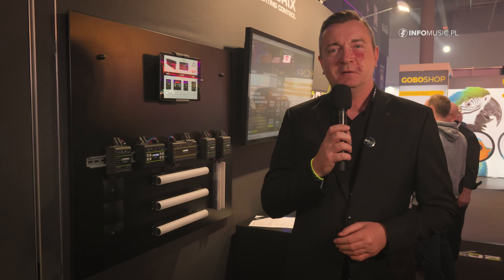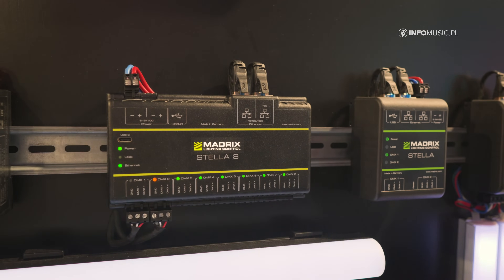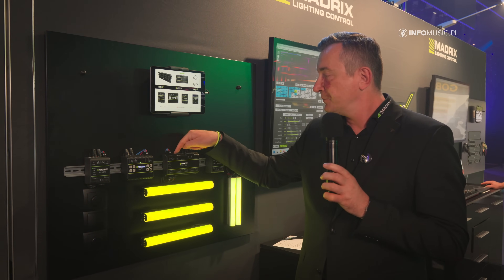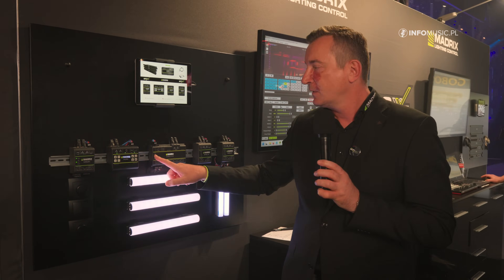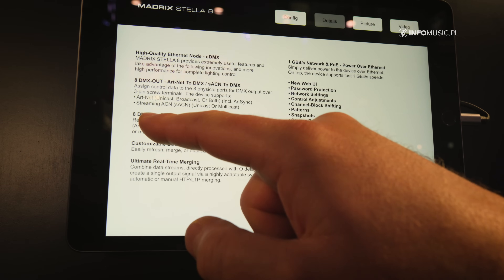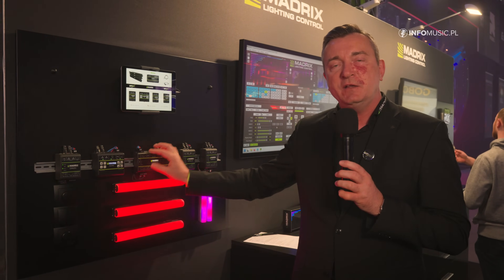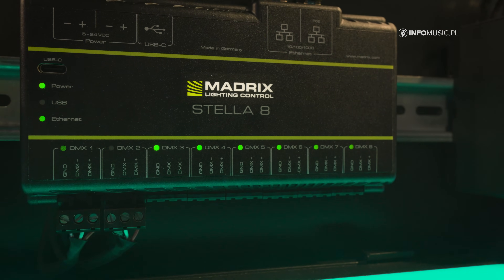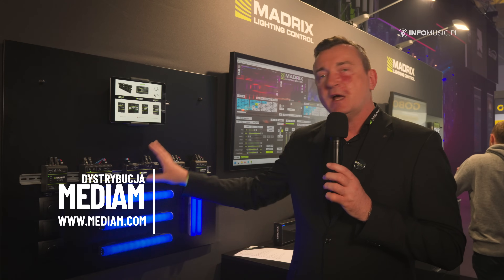Madrix Stella 8 – przyszłość kontroli oświetlenia DMX I PLS 2025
Podczas targów Prolight + Sound 2025 w Frankfurcie, firma Madrix zaprezentowała nowy kontroler Stella 8, będący przełomem w systemach zarządzania oświetleniem DMX. Z okazji 20-lecia marki, przedstawiono urządzenie oferujące pełną elastyczność zasilania, najnowsze protokoły i wielofunkcyjne możliwości w jednej kompaktowej obudowie.

00:00 Wprowadzenie – 20-lecie Madrix i prezentacja na ISE 2025
00:31 Czym jest Stella 8 i jak wygląda?
01:02 Opcje zasilania – 4 niezależne metody
01:33 Protokoły, porty i redundancja zasilania
01:55 Funkcje: splitter, merger, booster i konwerter protokołów
02:36 Informacja o dostępności i podsumowanie